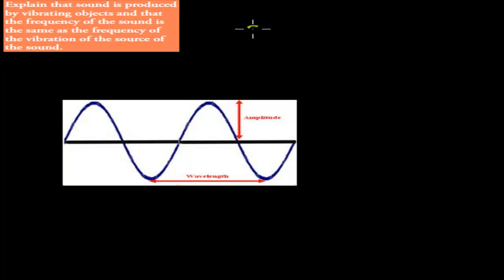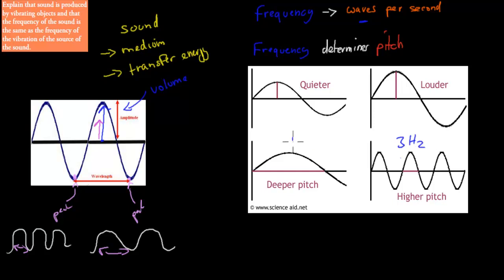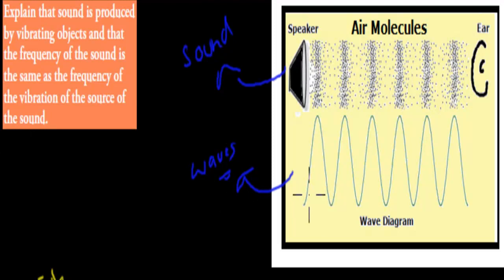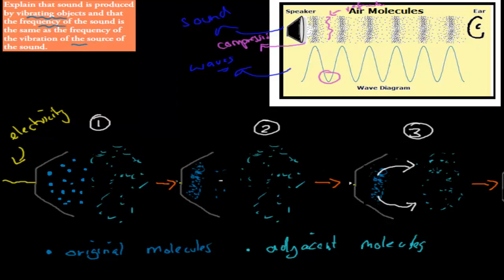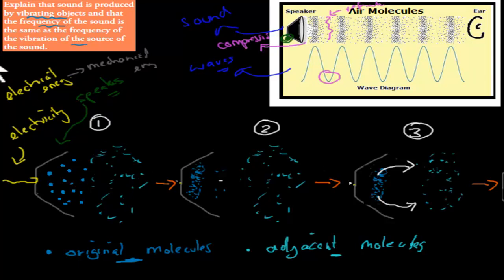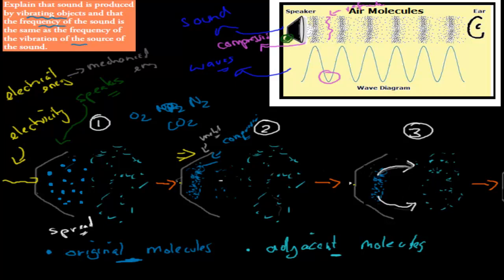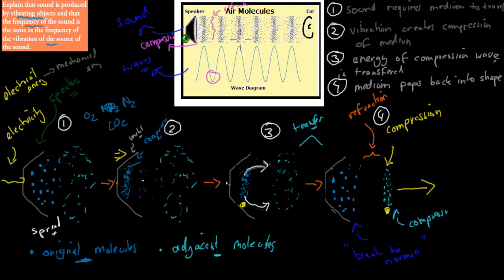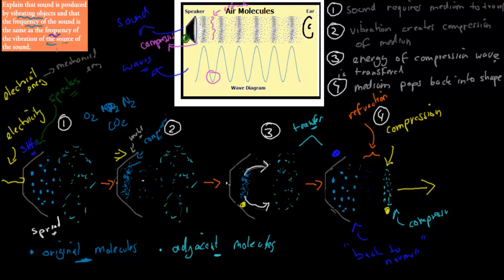C.5.2. Production of Sound (HSC biology)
Covers the HSC biology syllabus dot point: "explain that sound is produced by vibrating objects and that the frequency of the sound is the same as the frequency of the vibration of the source of the sound"